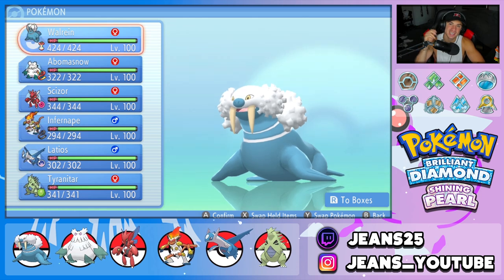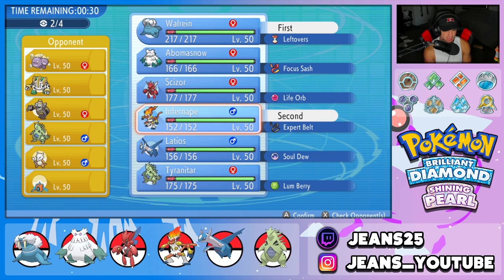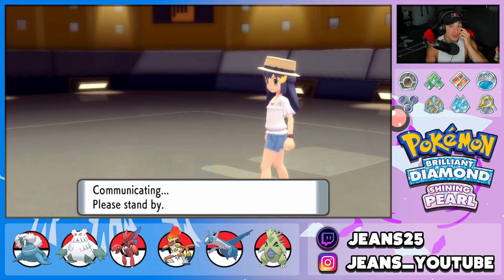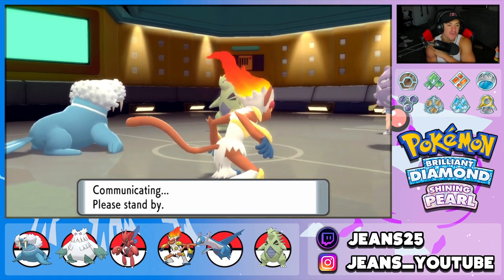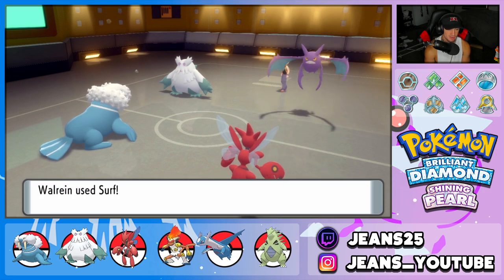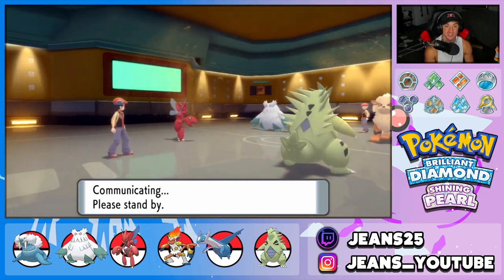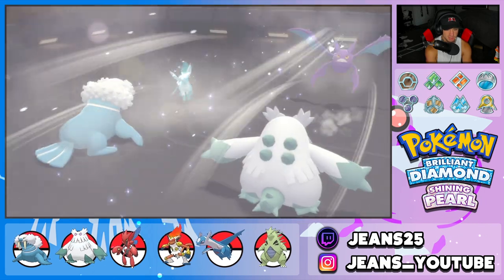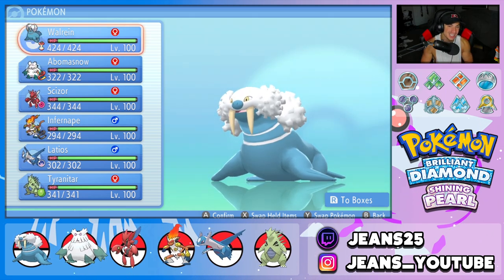ICE BODY WALREIN Is BROKEN In Hail! - Pokémon Brilliant Diamond & Shining Pearl Competitive Battles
Ice Body Walrein Hail Team that we show off in Competitive Double Battles!

GAME INFO
Name: Pokémon Brilliant Diamond and Pokémon Shining Pearl
Developer: ILCA, Inc.
Publisher: The Pokémon Company, Nintendo
Platforms: Nintendo Switch
Release Date: November 19, 2021